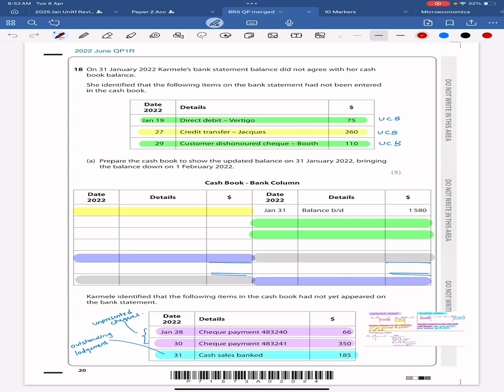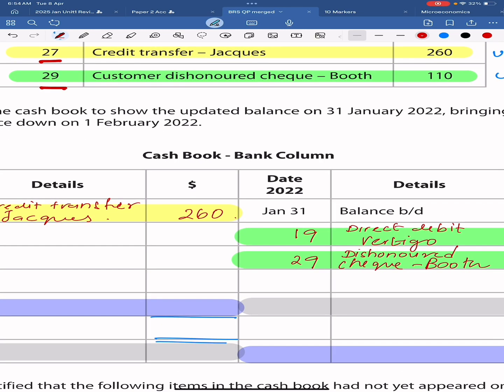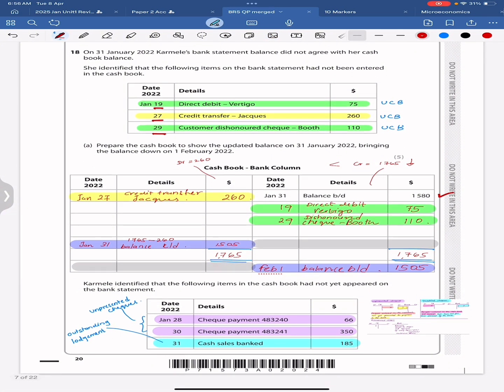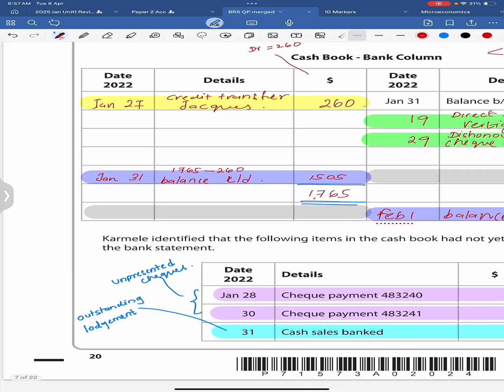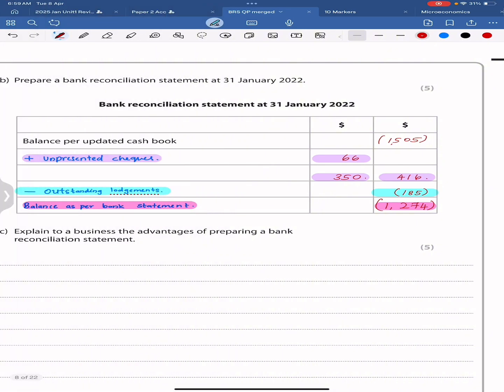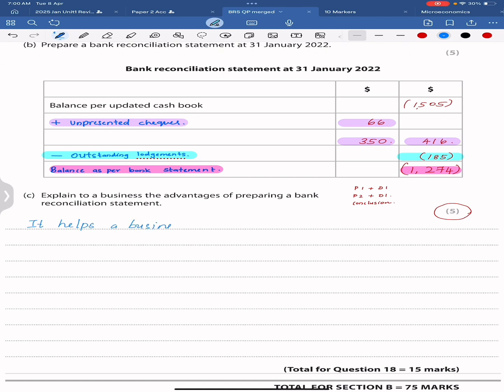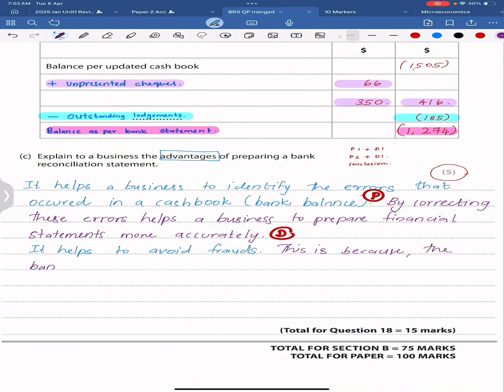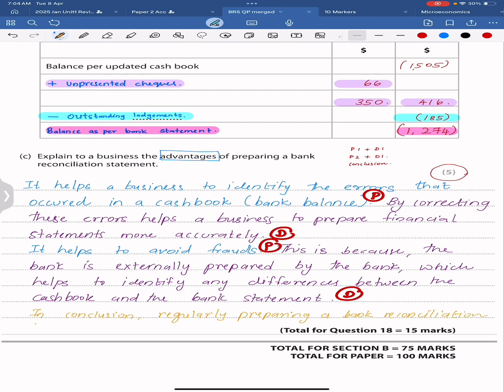Bank Reconciliation Statement | Edexcel Accounting Past Paper 2020 (June QP1) Explained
Struggling with Bank Reconciliation Statements? In this video, I walk you through a full solution to the Edexcel IAL Accounting June 2020 QP1 question on Bank Reconciliation. Perfect for students preparing for their exams or anyone looking to strengthen their understanding of this essential topic!

What you'll learn:

How to approach bank reconciliation questions
Common mistakes to avoid
Step-by-step solution to the 2020 past paper
Chapters: 0:00 – Introduction
0:45 – Understanding the question
2:30 – Analyzing the cash book
5:15 – Preparing the reconciliation statement
7:40 – Final tips & tricks

Resources: Download the past paper: [insert link if available]
More Accounting lessons: [insert playlist link]